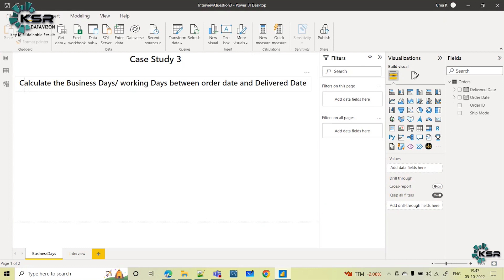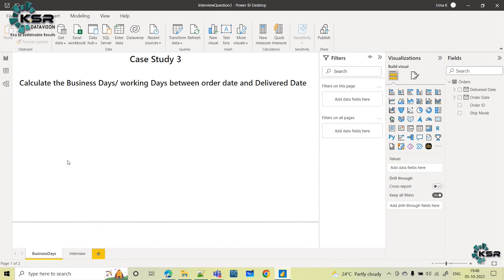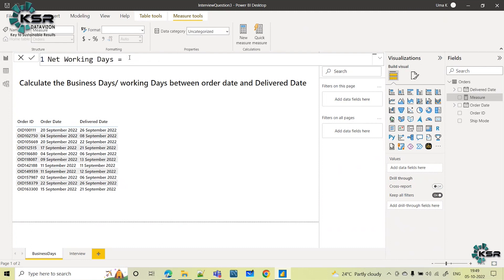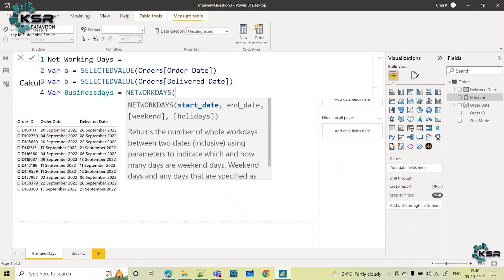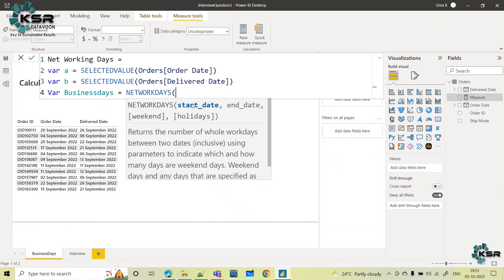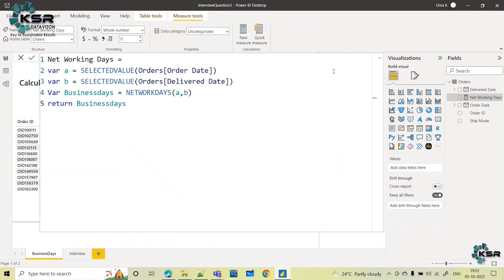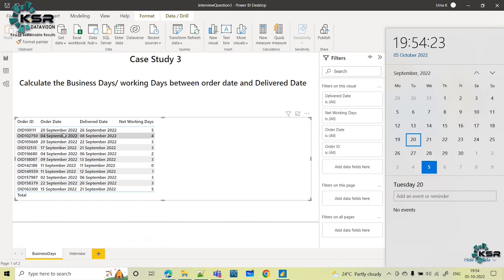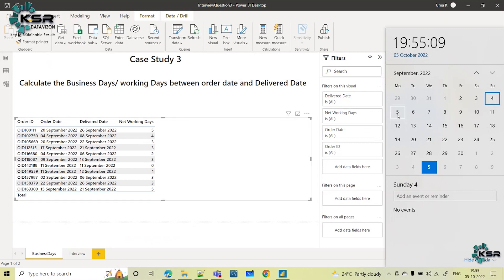Scenario based interview questions | KSR Data Vizion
In this video, KSR will cover the following 4 key aspects to help you prepare for your job interview:

- An explanation of what scenario-based interview questions are and how to answer them correctly;
- A list of common scenario-based interview questions;
- Suggested ANSWERS to help pass your interview;
- Further resources to help you PASS your scenario-based job interview!

What are SCENARIO-BASED Interview Questions?
“Scenario-based and situational interview questions assess how you would react to hypothetical situations in the future. They are usually designed to assess whether or not you have the necessary qualities to carry out the role you are being interviewed for.”

1. 24*7 Life time Access & Support
2. Flexible Class Schedule
3. 100 % Job Guarantee
4. Mentors with +14 yrs
5. Industry Oriented Course ware
6. Life time free Course Upgrade